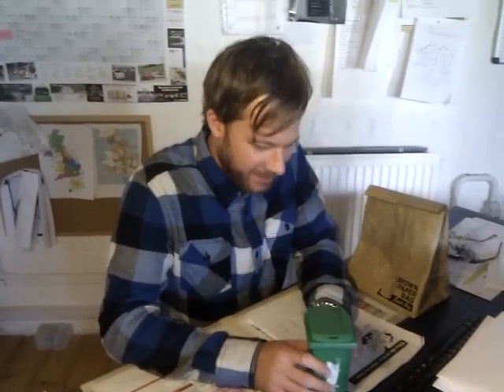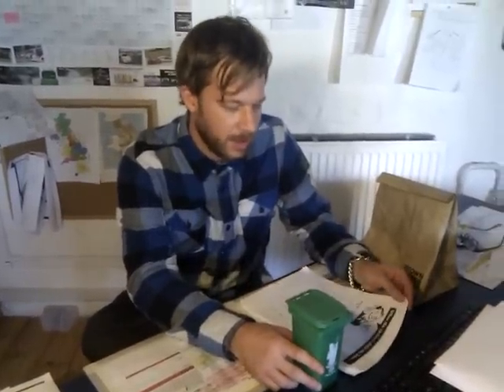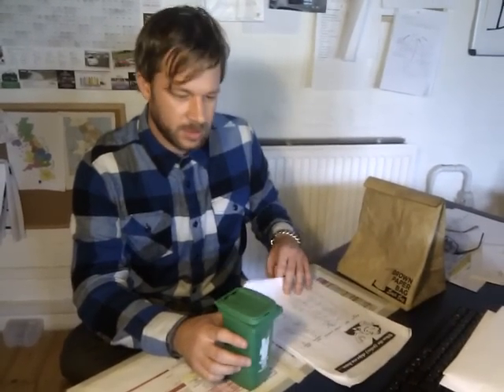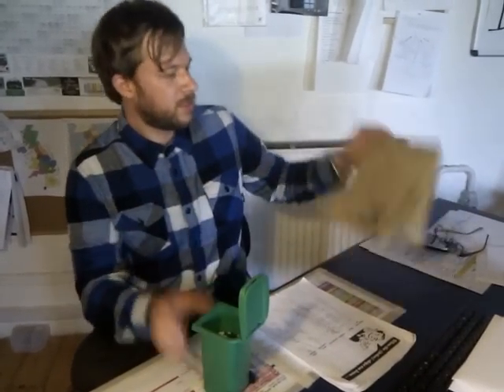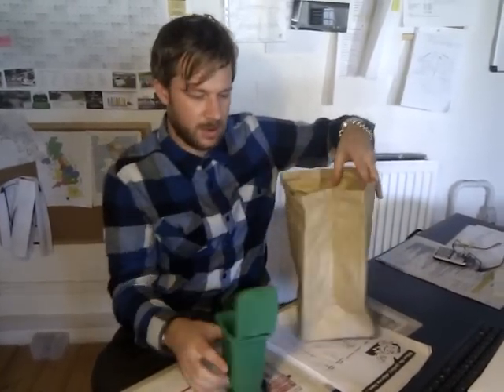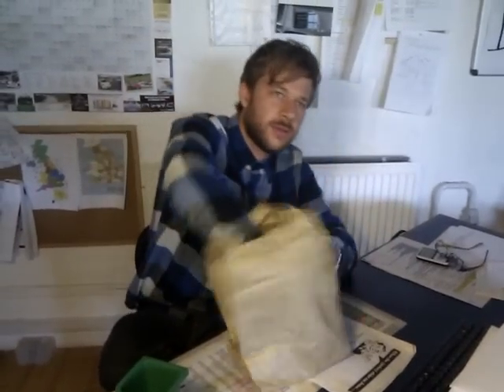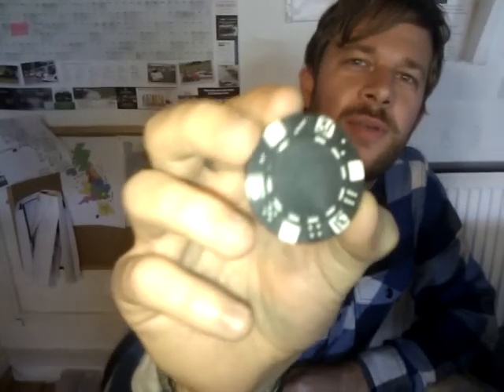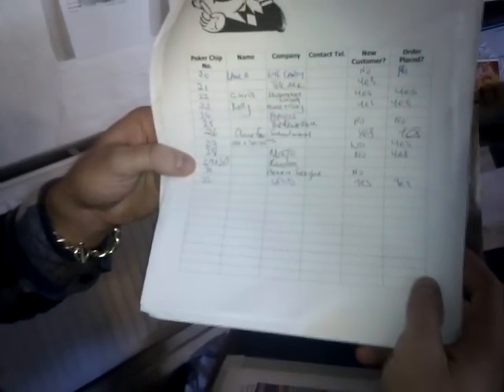Luckies of London Gift Shop - Poker Chip Prize Draw Autumn '11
Luckies of London Gift Shop prize draw - If you're looking for an unrivalled selection of wholesale gifts Luckies has the answer!